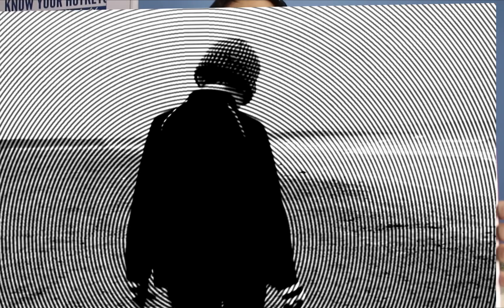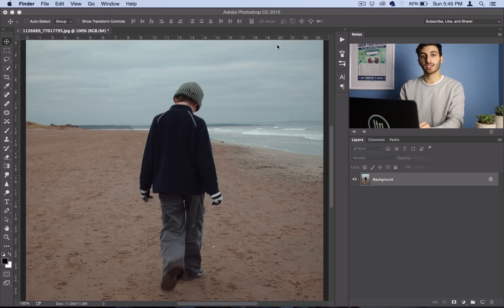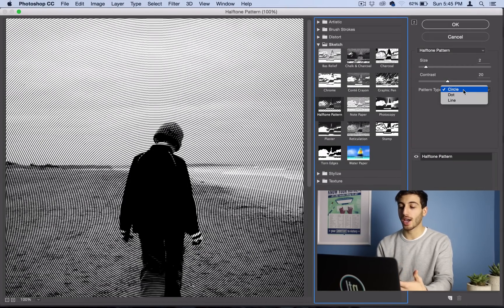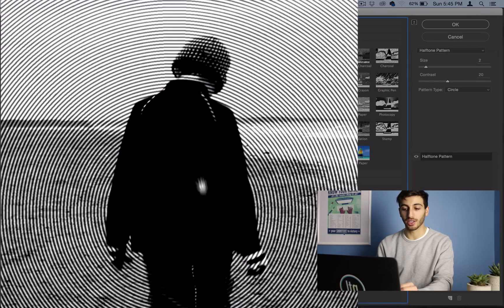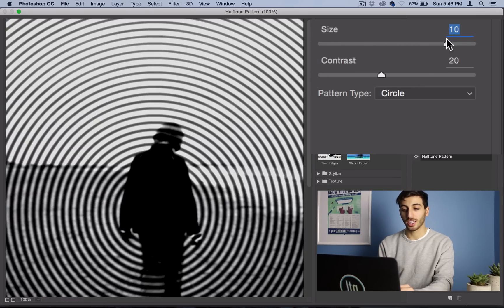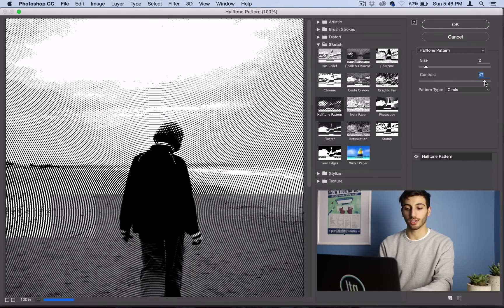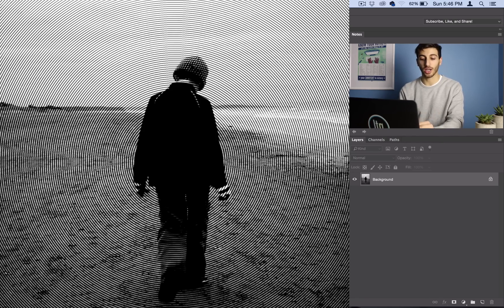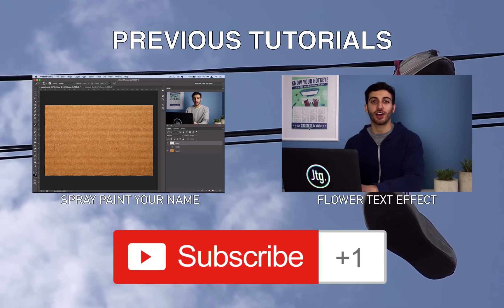Photoshop Tutorial: How to use the Halftone Sketch Filter